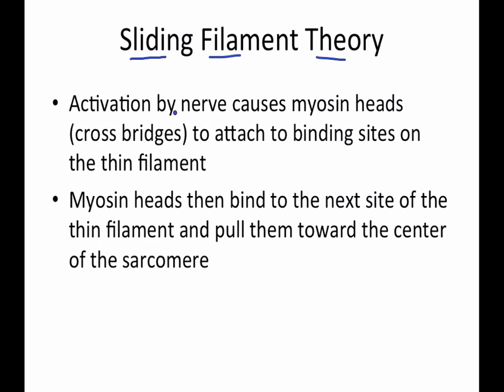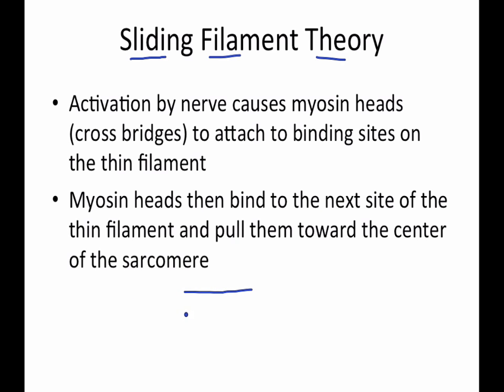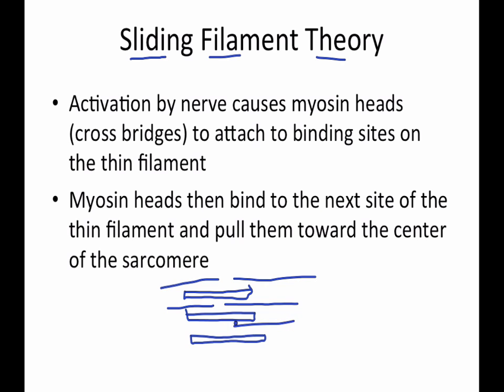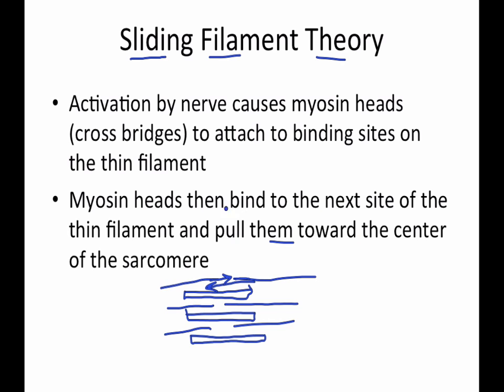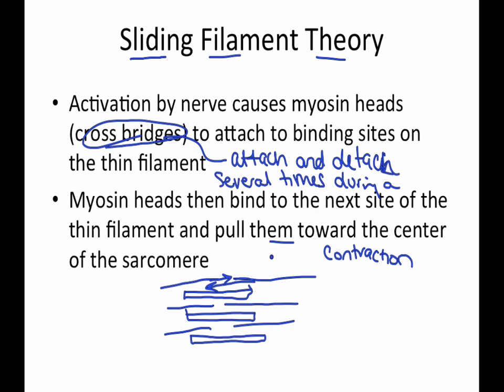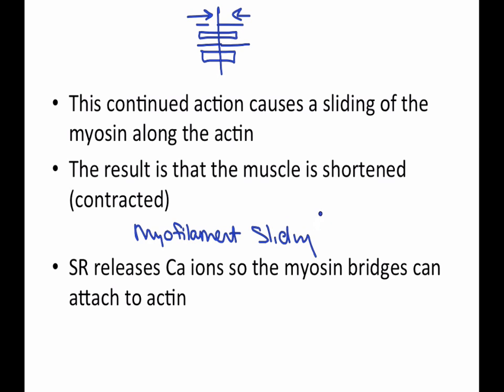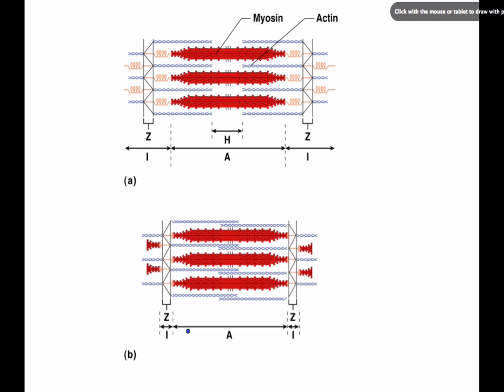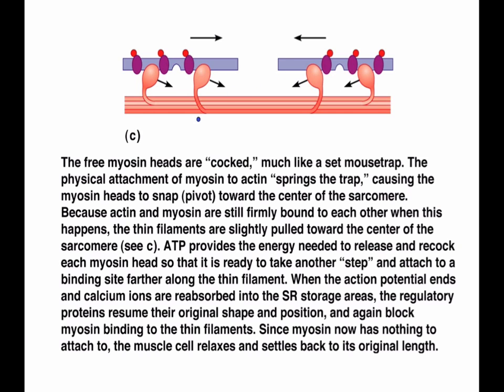031 sliding filament theory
This video covers how the actin and myosin make a cross bridge to create a contraction at a microscopic scale.